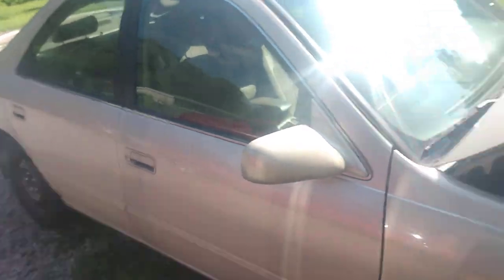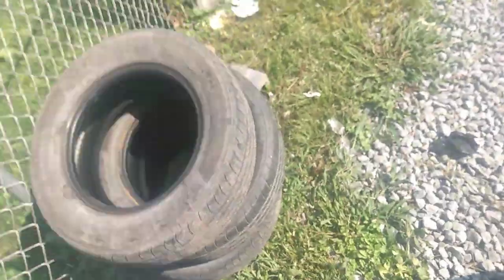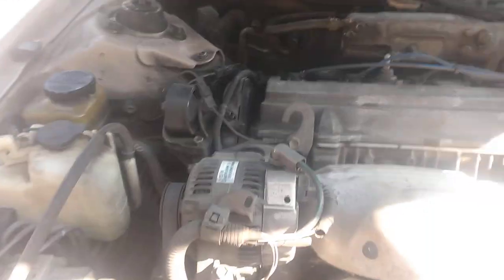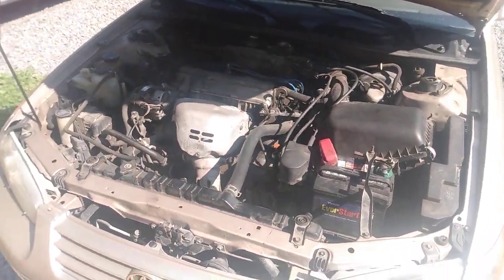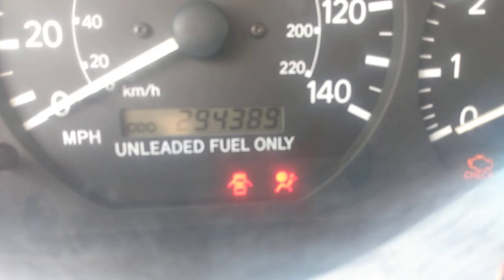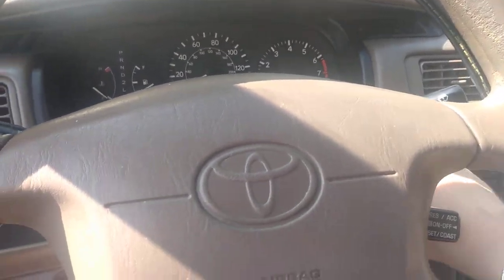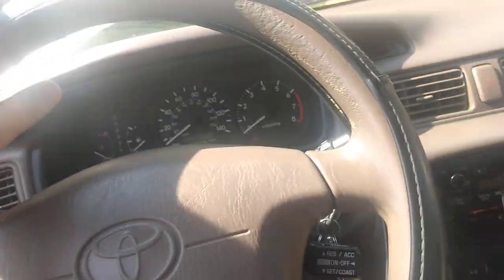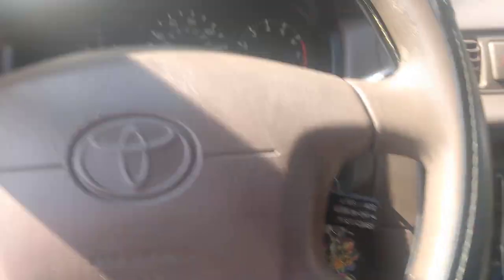295,000 mile update on my 1998 Toyota Camry